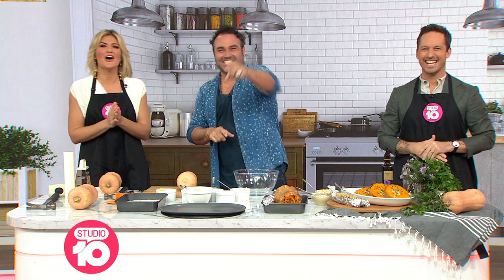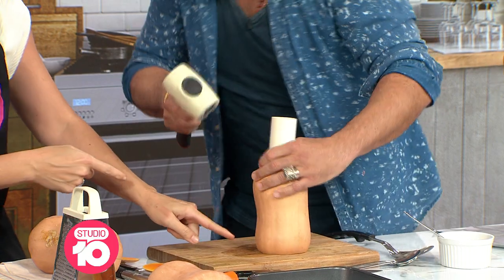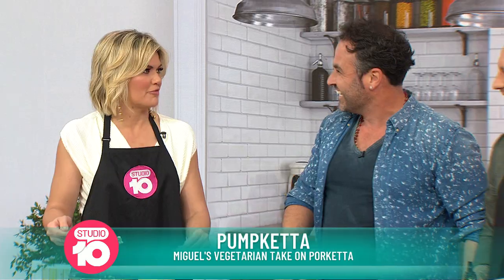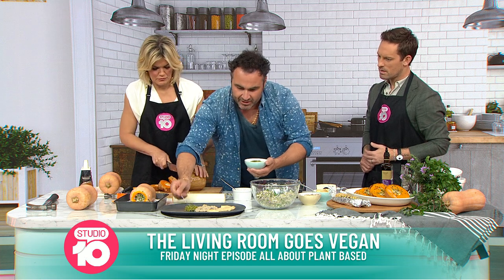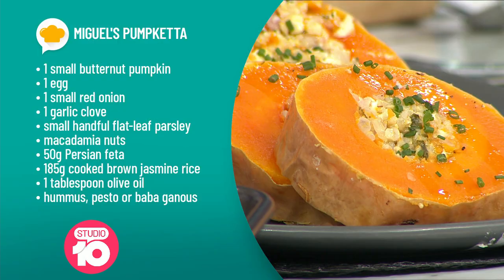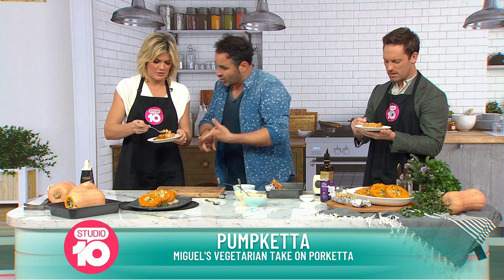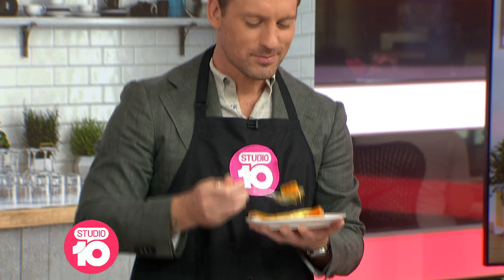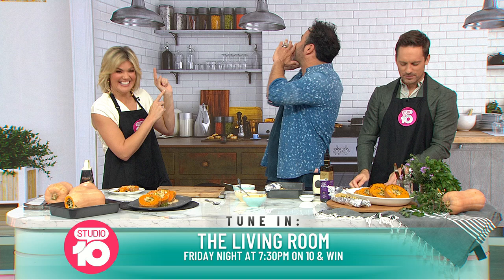Miguel Maestre's 'Pumpketta' | Studio 10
He is Australia's favourite Spanish chef and is one quarter of 'The Living Room's' Fab 4 team. Miguel Maestre is grabbing his hammer to show us a veggie take on porchetta.